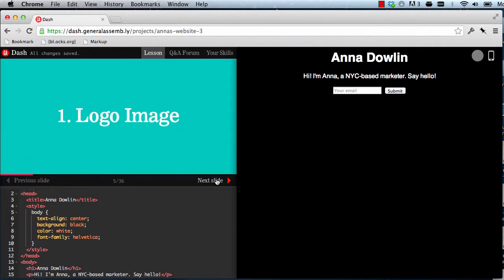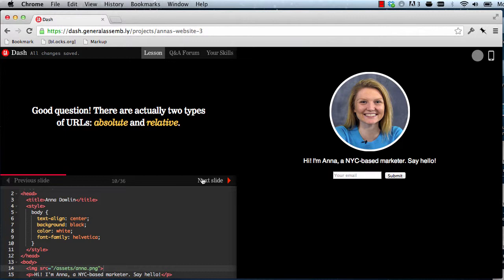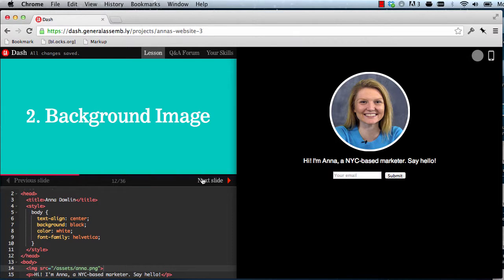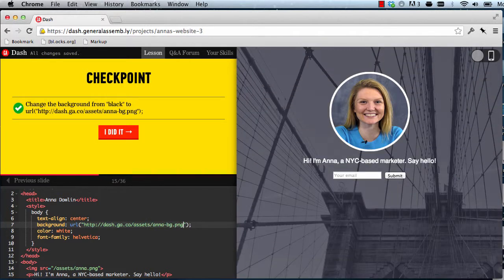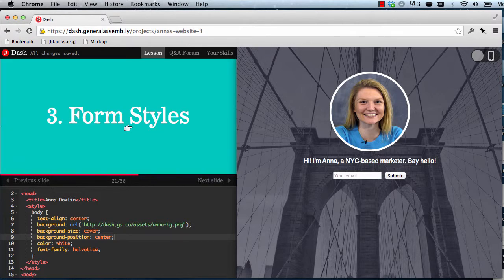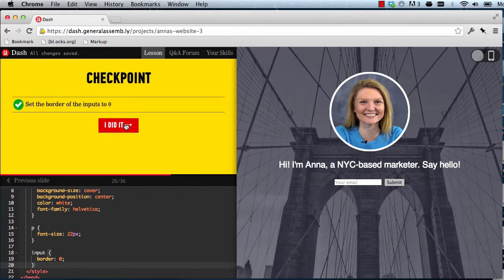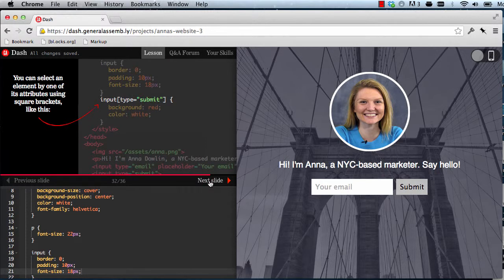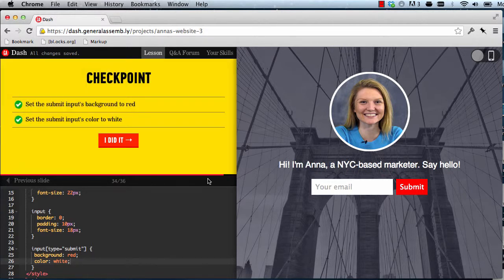Dash Walkthrough 3